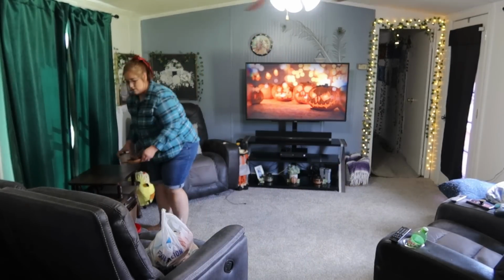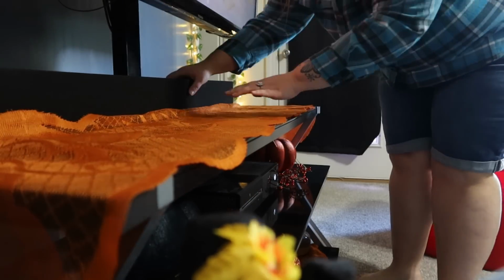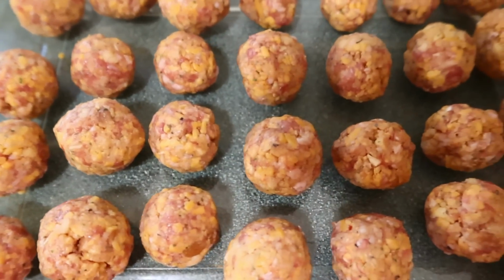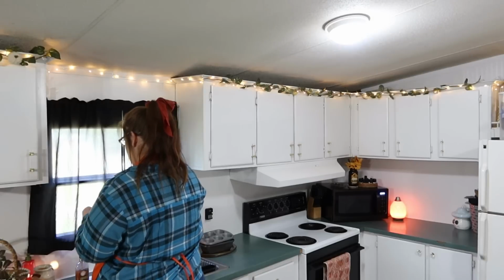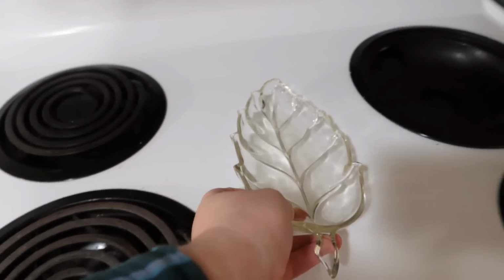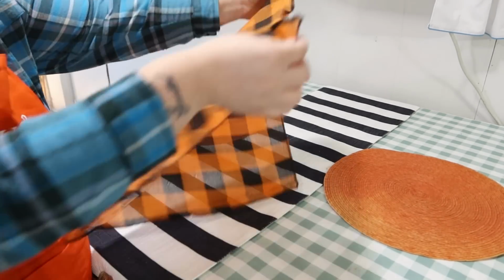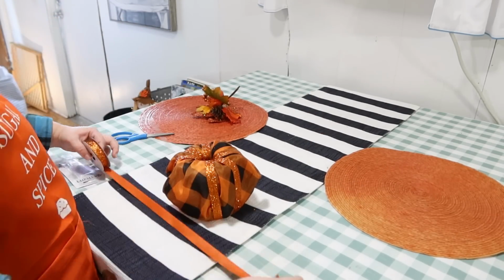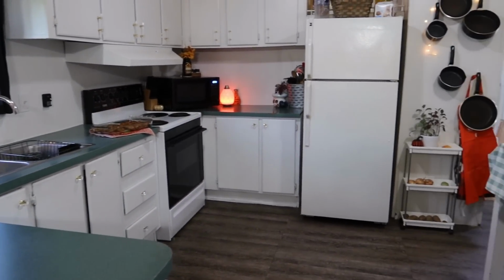NEW 2022 FALL DECORATE WITH ME | SINGLE WIDE MOBILE HOME TOUR MODERN FARMHOUSE | FALL RECIPE & DIY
New 2022 Fall decorate with me / single wide mobile home tour / modern farmhouse with fall recipe and diy pumpkin centerpiece from dollar tree
2nd Channel ( Weight loss/ what I eat videos)  @Kimi Cope Vlogs
Fall decor you saw in this video
Amazon Storefront \ Products I mention in my videos
Maria's Mom Life Printables

Amazon Wishlist

Mailing
Lexington, NC
27293

Pumpkin Spice Apron
Christmas Aprons

Chapters
intro 0:00
fall decorate with me 0:30
fall recipe 4:08
kitchen decorating 4:37
dollar tree fall diy 8:06
Mobile home tour 11:41
Outro 14:49

fall decor, fall decorating, mobile home tour, decorate with me